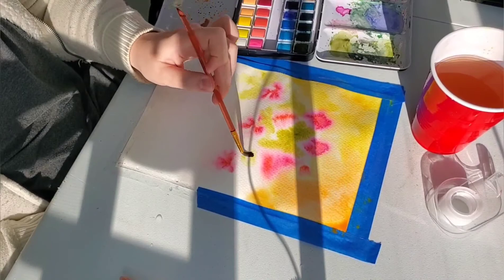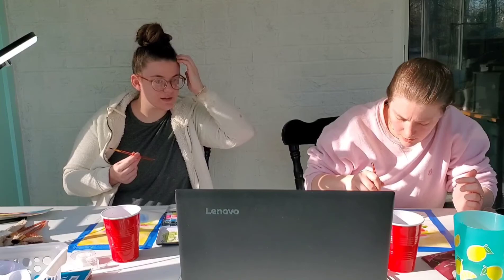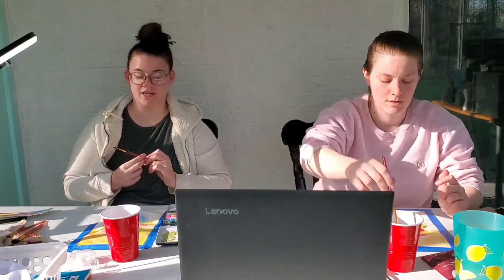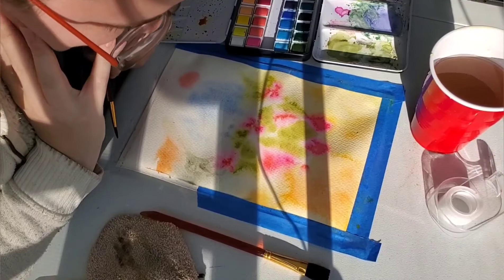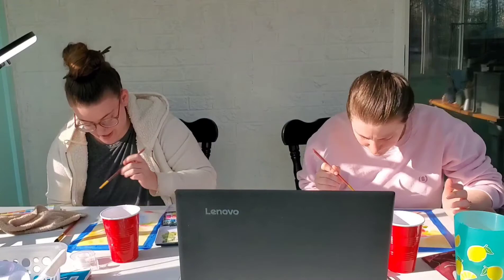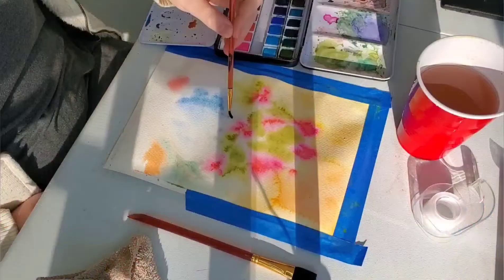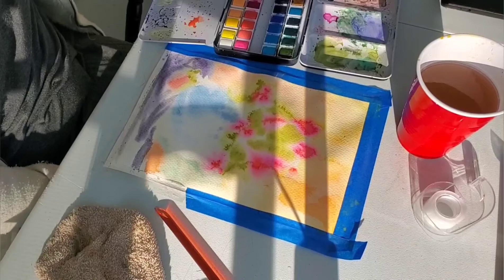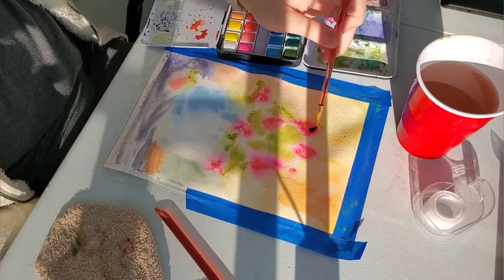Easy Watercolor Painting for Beginners Idea / My Sister & I *Attempt* a Tutorial by Draw with Shiba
Hey Y'all,

In this video, my sister and I will be attempting to complete a watercolor tutorial "for beginners" by the channel Draw with Shiba. However, the last one we tried was above our skill level and was a hilarious fail.

So we decided to try again, this time with the cameras rolling. How do you guys think we did?

Regardless of the outcome, we enjoyed spending time together.

If this isn't quite your jam, then check out the other videos on my channel and see if they're more to your liking! I post Clean with Mes, GRWM shorts and recipes!

Do something that will improve your life today but remember, it doesn't have to be perfect.

Here's the watercolor pallet, paintbrushes, and paper we used: ⬇️

The Ultimate 48 Premium Watercolor Half Pan Set in Metal Palette with True to Color Watercolor Paints, Refillable Water Brush, Technique Guide, and a Swatch Sheet for Artists On-The-Go